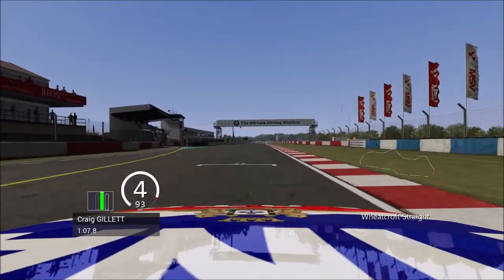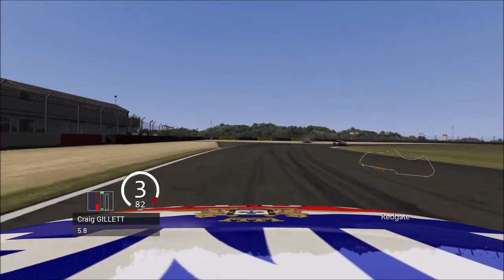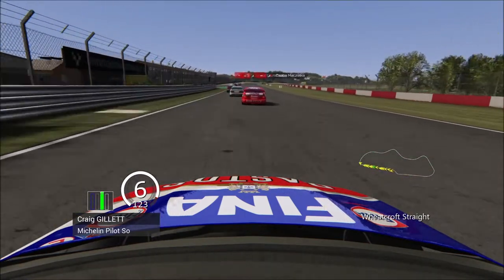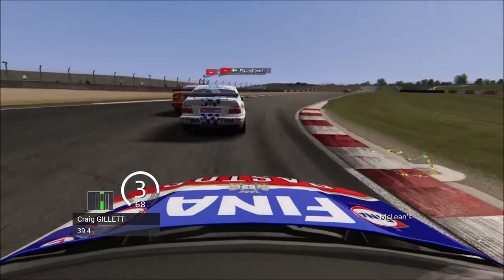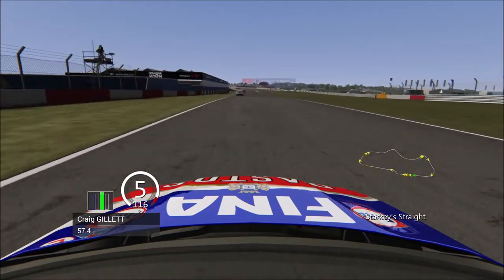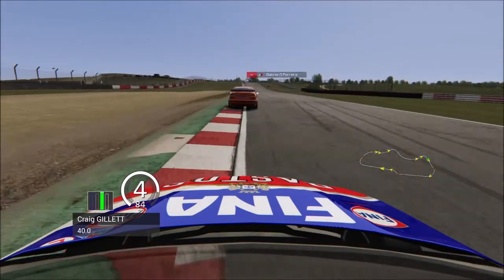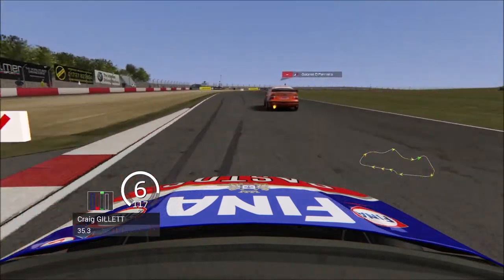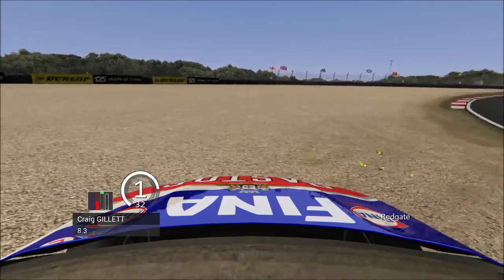Hard battling with little practice! | AC SRS Tumilty BTCC90's @ Donington National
Finally back with a proper video, this was a very enjoyable race so I couldn't help but not trim it down in the replay and make a video out of it!

00:00 - Background/Qualifying
02:45 - Race highlights